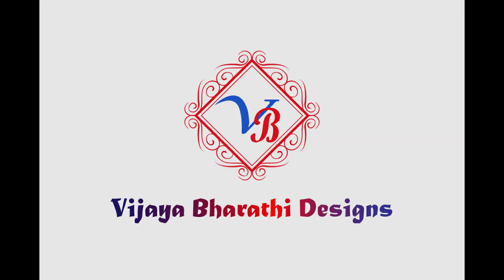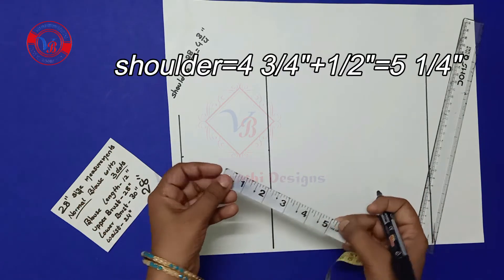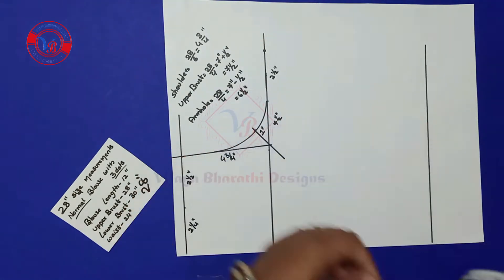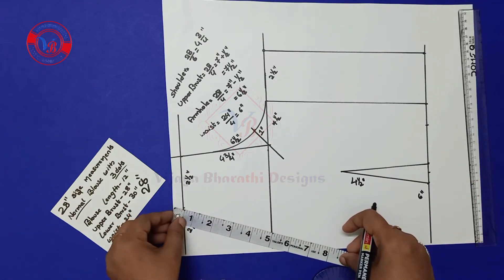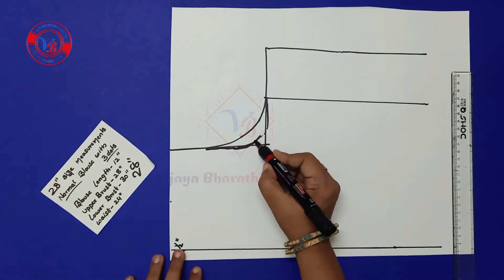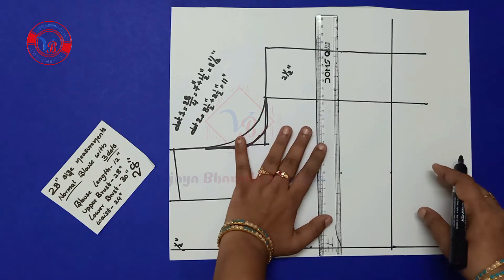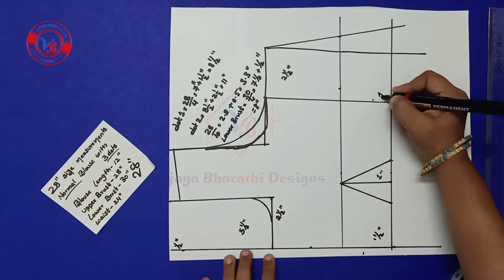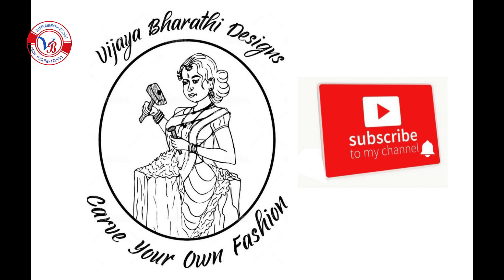28"size 3 tucks blouse cutting for beginners in english || 28"size 3 dots blouse cutting in english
blouse measurements..are..
   blouse length=13 ",
   upper brust=28",
   lower brust=30",
    waist=24"

sleeve cutting links are...

#28"size3dotsblousecutting
#28"size3 tucksblousecuttinginenglish
#28"size3tucksblousecuttingforbeginners
#28"size3dotsblousecuttingwithmeasurements